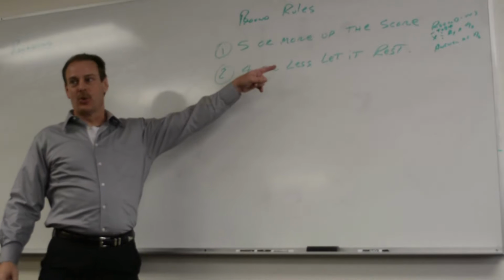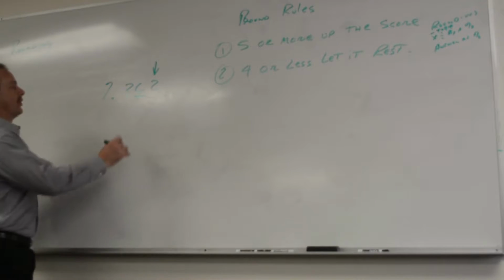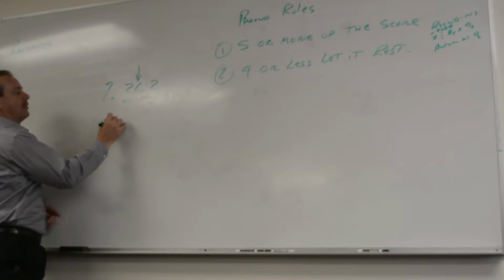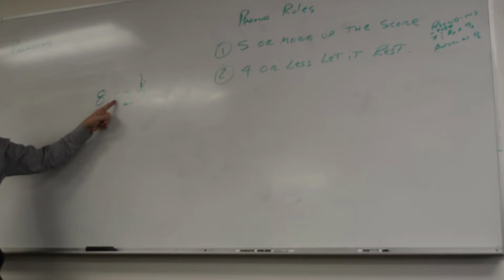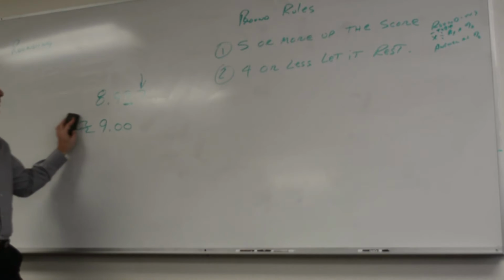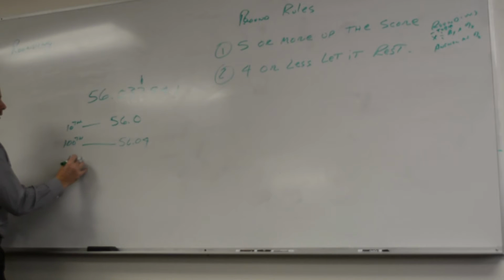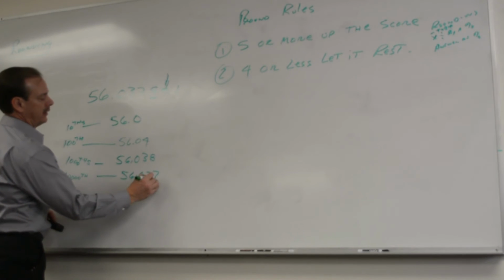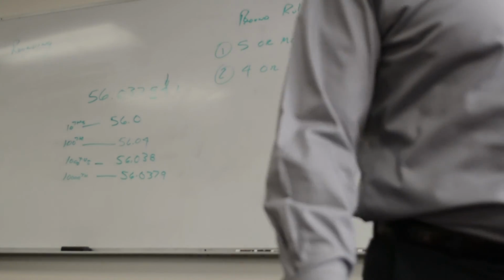Frac Math Rounding Decimals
Rounding decimals the easy way